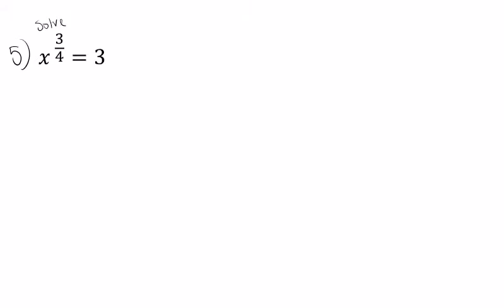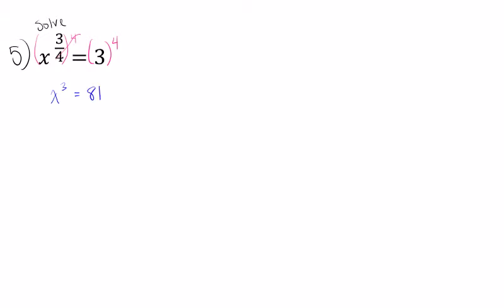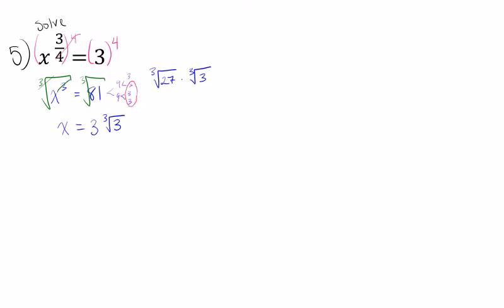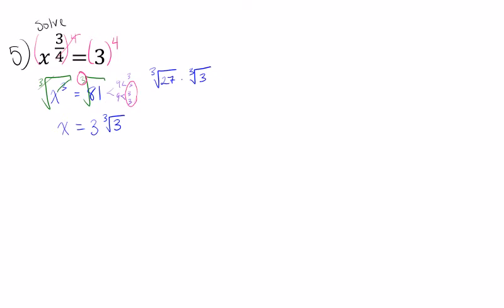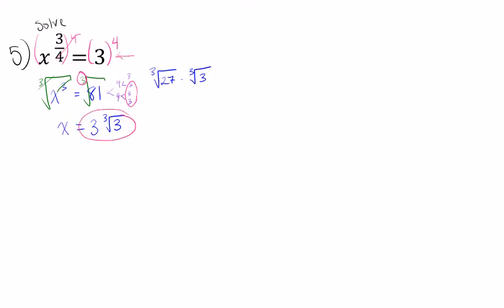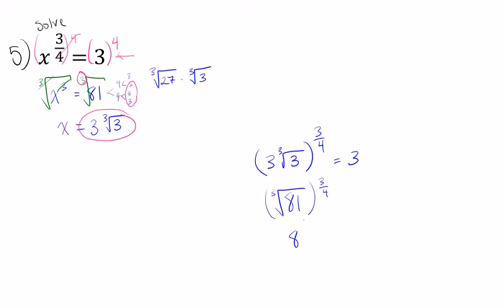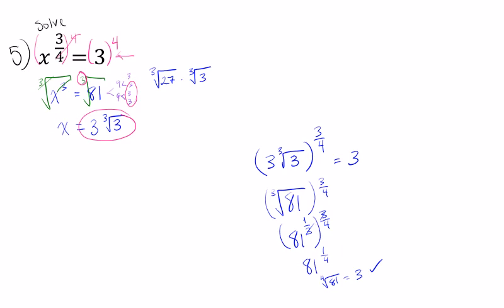AG - 9.5 - Radical Equations - #5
Gloyd, 9.5, AG, alg/geo, radical equations